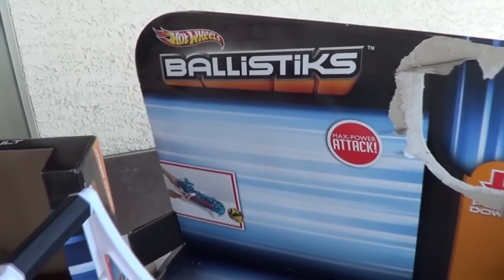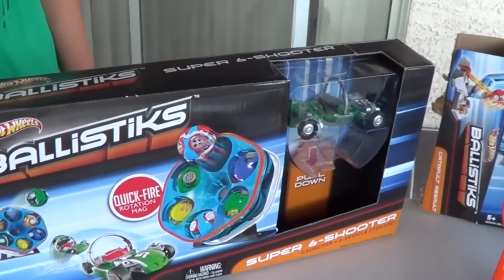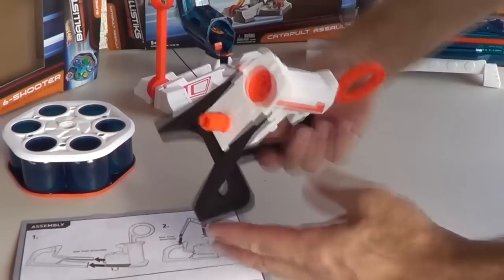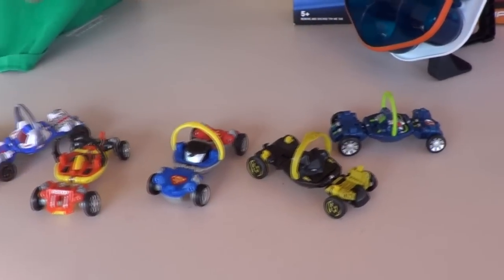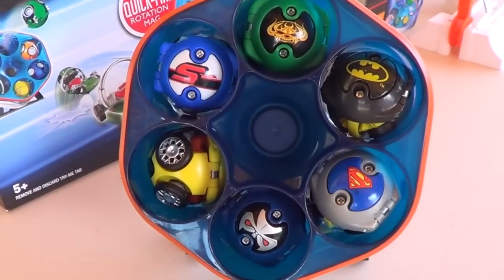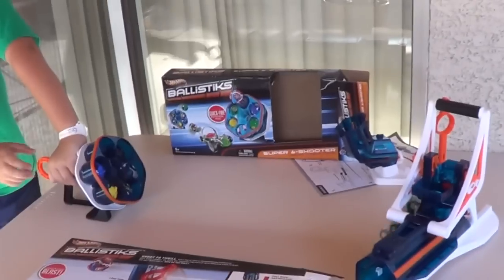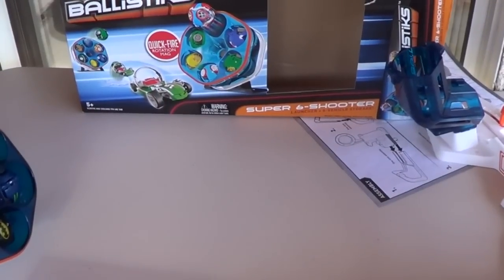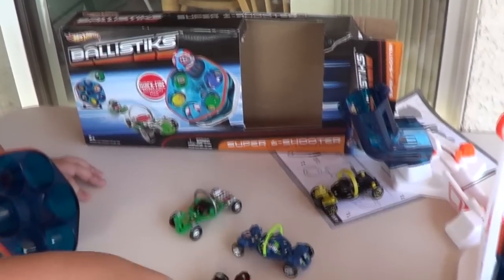Hot Wheels Ballistiks Super 6-Shooter Review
My nephew helped me review this Ballistiks launcher. For the money, this is a great toy! If you want to see our review of the other sets, the links are here.